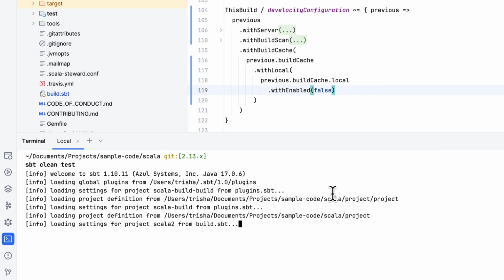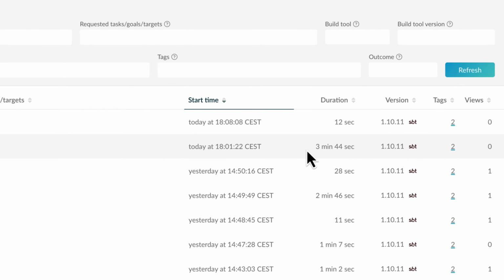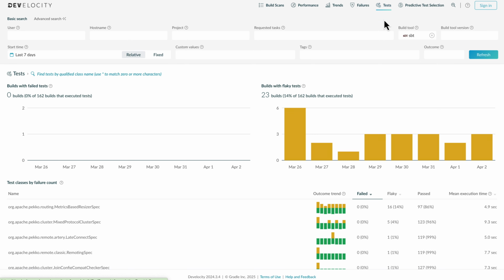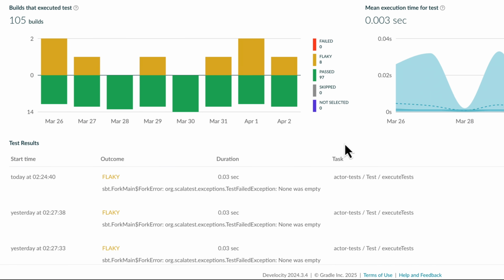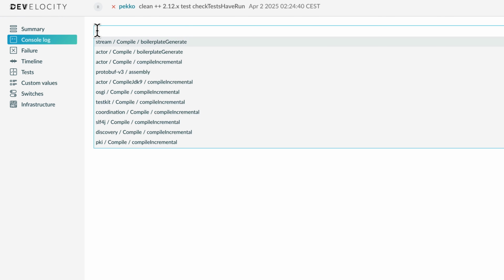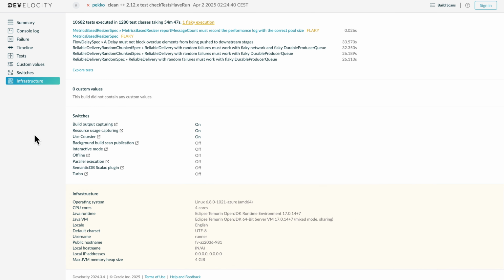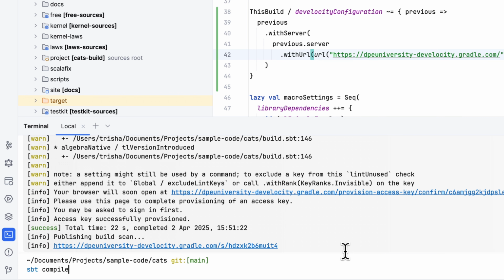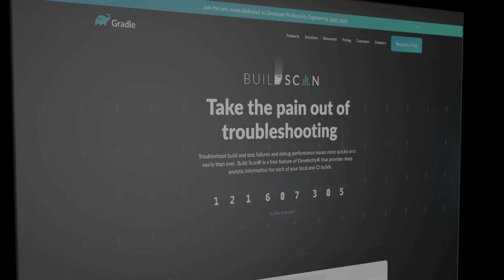sbt Build: Accelerating, Troubleshooting, and Observing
What if you could speed up your sbt builds, identify flaky tests, and have analytics to help you troubleshoot build and test failures and build performance issues? That’s what you get with Develocity for sbt.

0:00:00 Introduction to Develocity and sbt builds
0:00:19 Accelerating build times with the build cache
0:00:50 Troubleshooting build problems and using analytics
0:01:38 Using build scans for observability
0:02:18 Configuring and connecting projects to Develocity

This video summarizes just a few of the many benefits of using Develocity with your sbt builds.